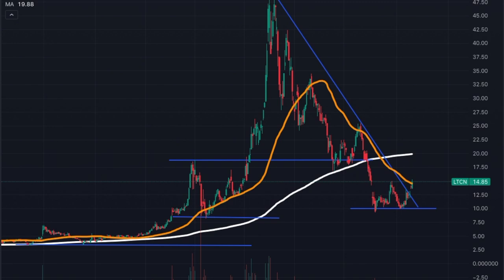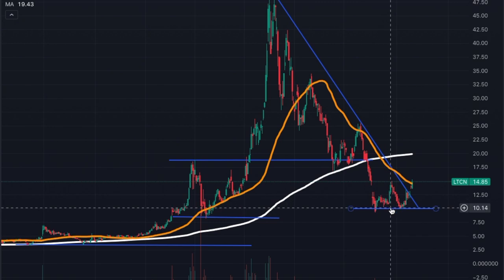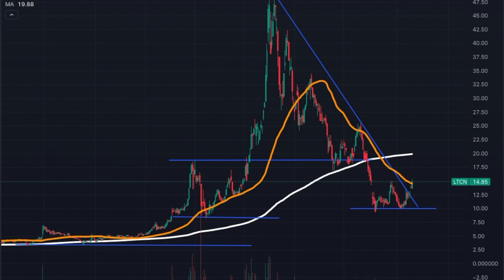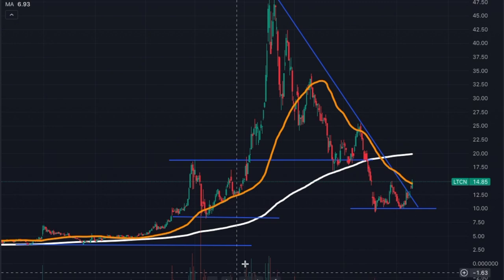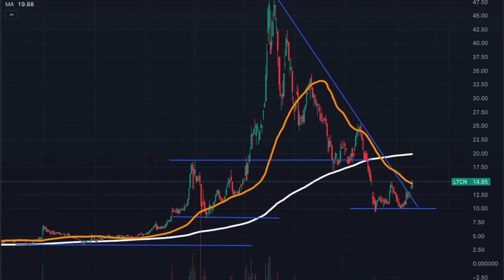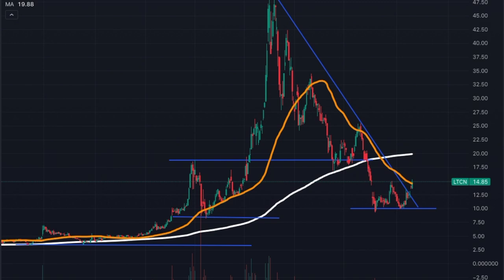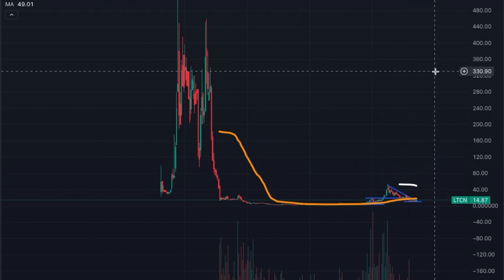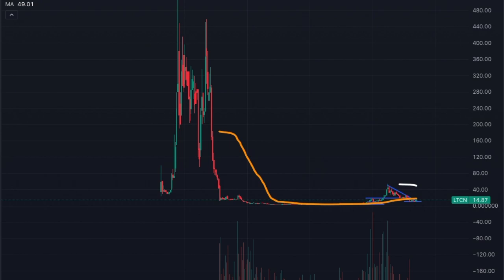Will LTCN Explode??? The Trade is still ON.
☞ Open and Account on My TOP Crypto App
Technical structure for LTCN is still very bullish despite the high volatility.
Grayscale Litecoin Trust trade is still alive.

If you do not enjoy this YouTube video please provide feedback on what I can do better. Please comment on crypto assets you would like me to cover or any crypto questions that you may have. I will gladly respond to your comment questions to the best of my abilities.